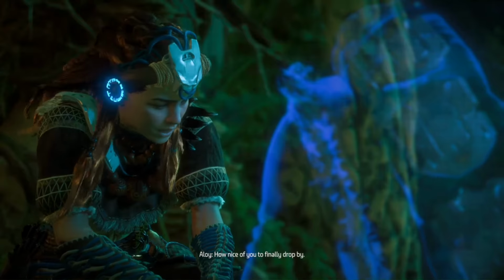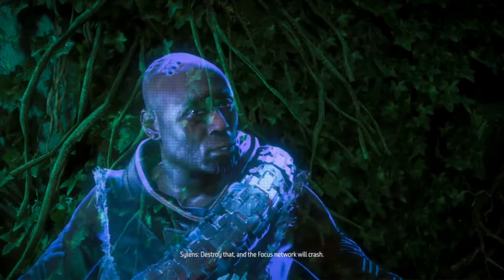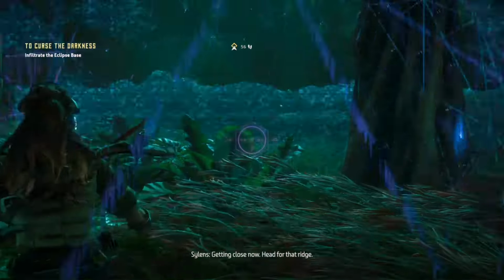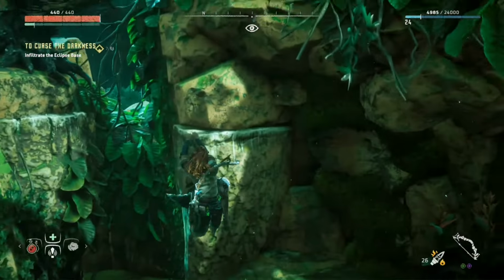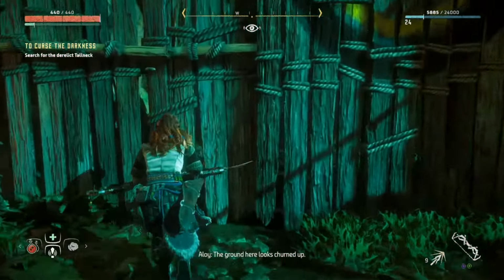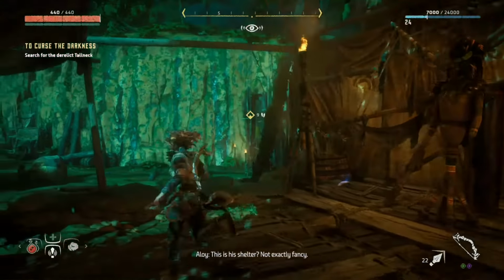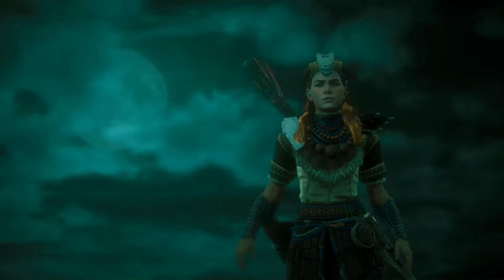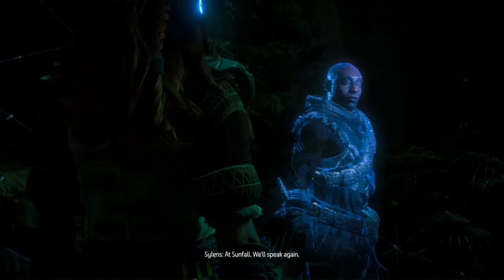HORIZON ZERO DAWN PC Gameplay Walkthrough PART 13: To Crush the Darkness (1080p HD)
TO CRUSH THE DARKNESS:
-Go to the Location that Sylens indicated,
-Climb the Escarpment,
-Rest at the Campfire,
-Infiltrate the Eclipse Base,
-Search for the derelict Tallneck,
-Crush the Ecliplse Dark Network,
-Escape the Eclipse Base.